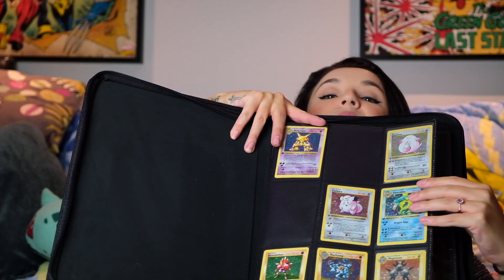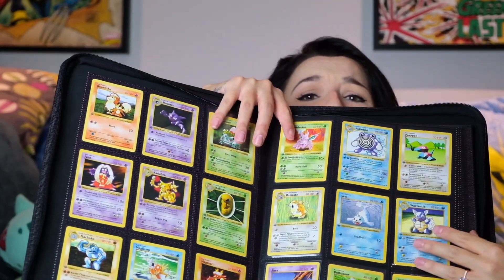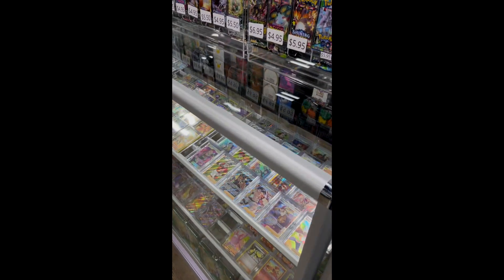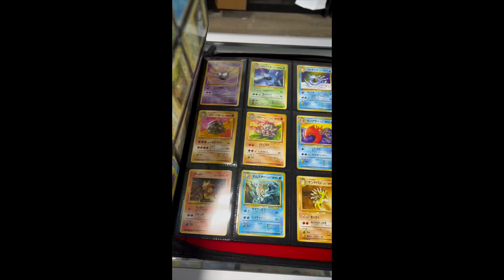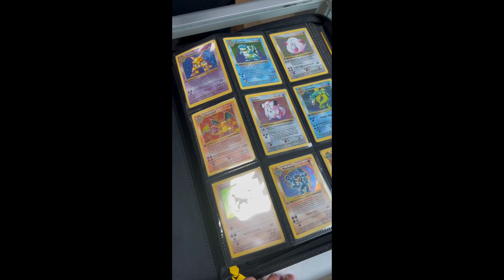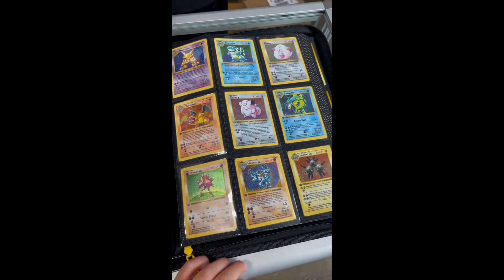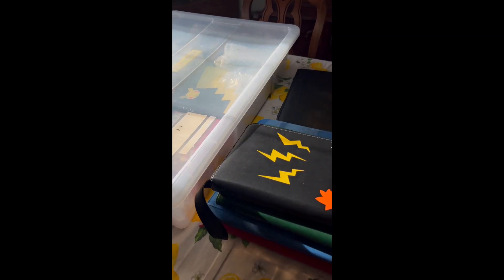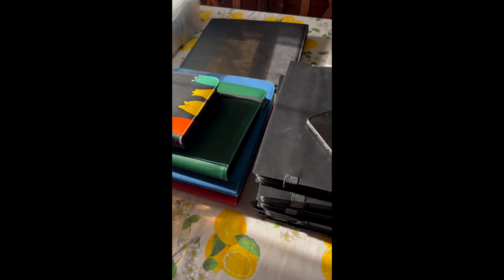HOW I GOT A 1st EDITION CHARIZARD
My first story time :) The process of getting a complete 1st edition base set. It wasn't easy and we got very lucky... but I can't believe these are actually a part of my collection now.

Kanzen Games:
7070 St Barbara Blvd Unit 60-62, Mississauga, ON L5W 0E6